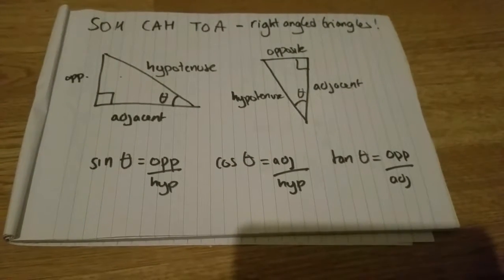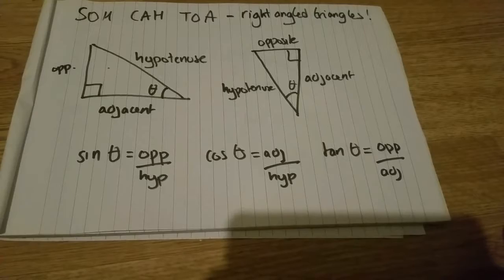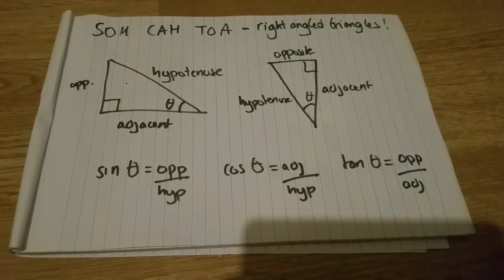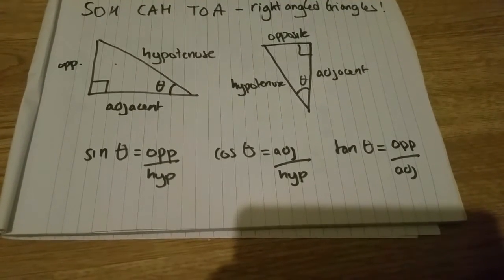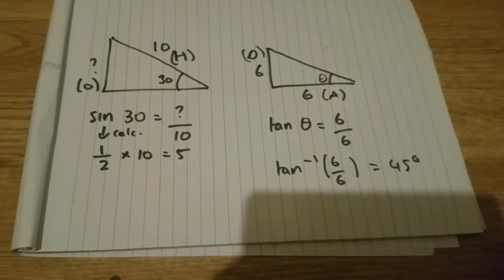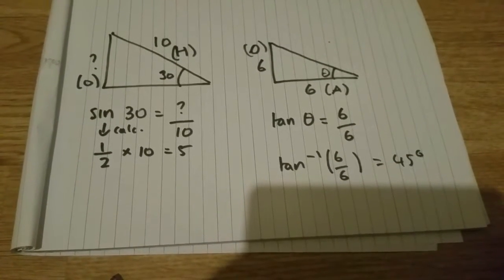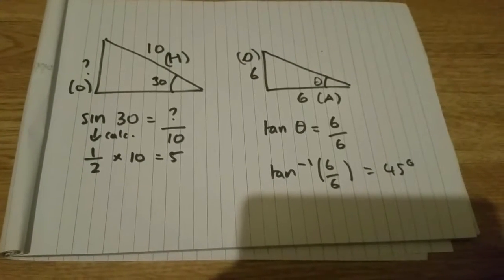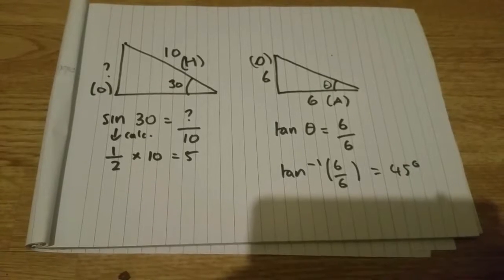Trigonometry SOHCAHTOA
Trigonometry for the right-angled triangle.